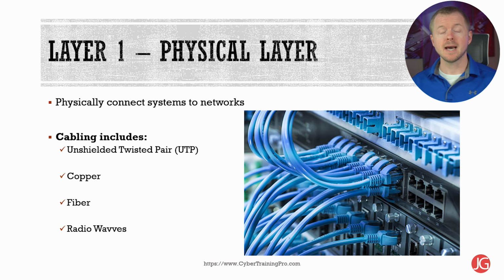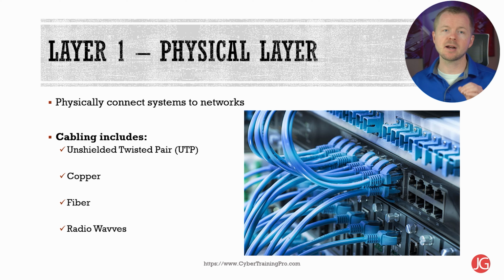What is the Physical Layer? // OSI Model For Beginners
The OSI Model is something that anybody who wants to work in Information Technology OR Cybersecurity must know. Every day in the career fields, you will use the OSI Model to troubleshoot, explain technologies, and speak a common language with other technology professionals.

⏰ Timecodes ⏰
0:00 What is the Physical Layer? // OSI Model For Beginners // Layer 1